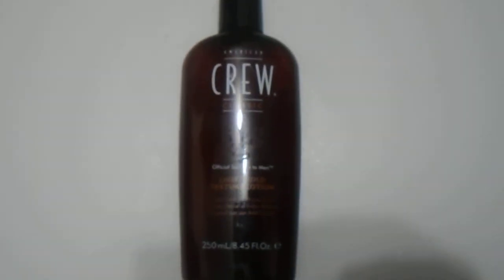American Crew Men Light Hold Texture Lotion, 8 45 Ounce review